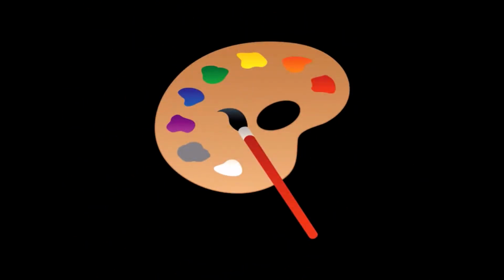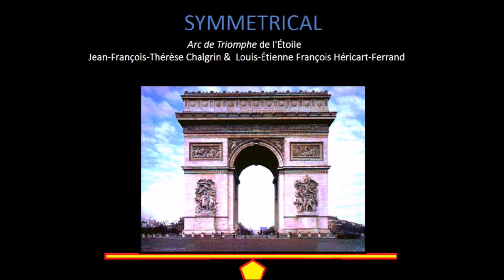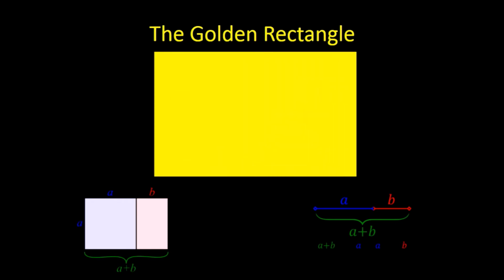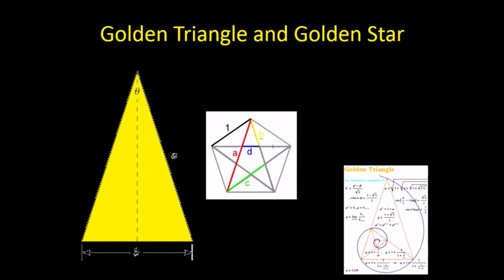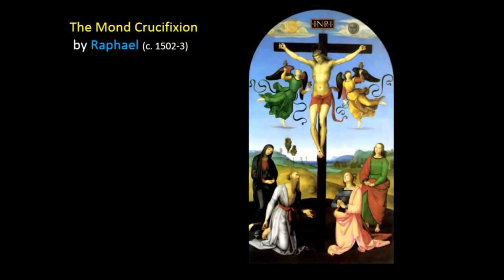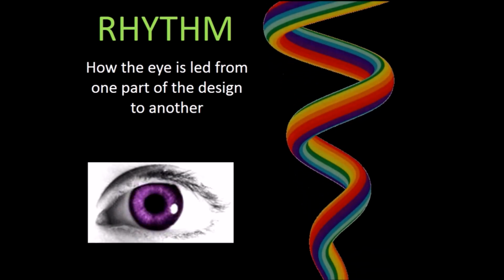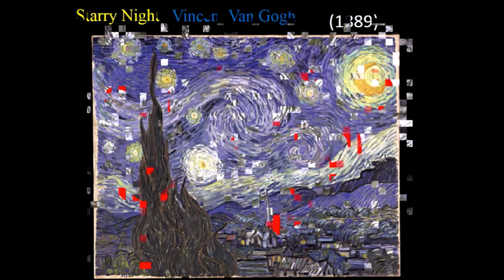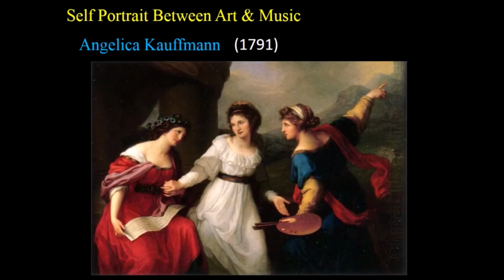14 WRITING ABOUT THE ART OF DESIGN PART TWO 2